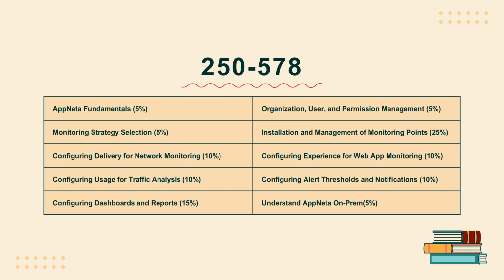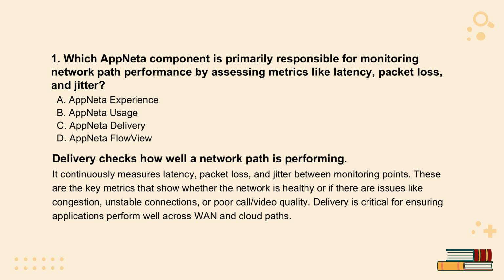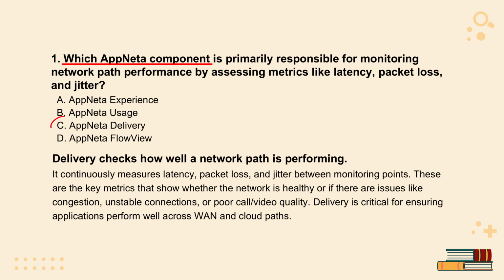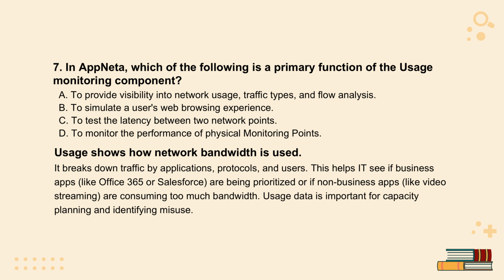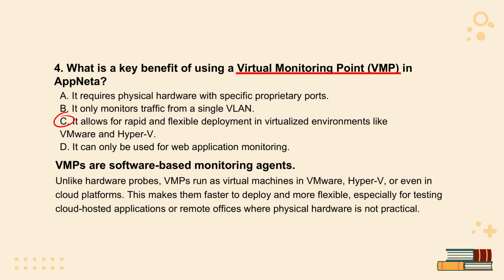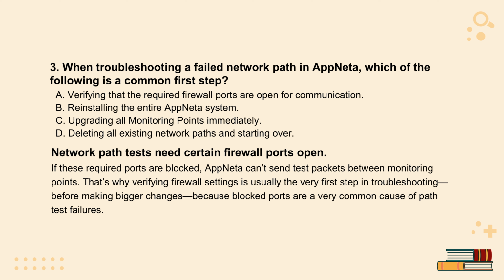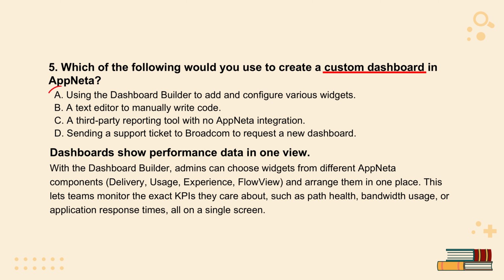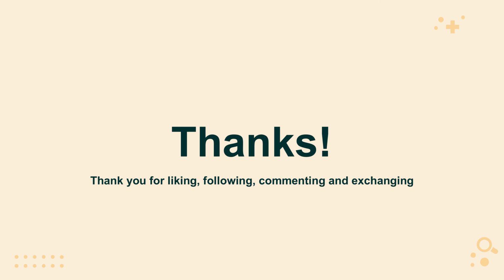Understanding the Broadcom 250-578 Exam & Reading Free Questions Online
The Broadcom AppNeta Technical Specialist (250-578) is a great credential for IT professionals specializing in Endpoint Detection and Response (EDR) solutions. It validates your expertise in implementing, managing, and troubleshooting Broadcom's EDR technologies. When preparing for your 250-578 exam, you must understand the exam and get a reliable study guide.

## Understanding the Broadcom 250-578 Exam

As organizations increasingly rely on advanced security solutions, earning the AppNeta Technical Specialist certification can set you apart in the cybersecurity field. The 250-578 exam is designed for professionals responsible for managing security threats and protecting IT infrastructures using Broadcom's security solutions. It focuses on Endpoint Detection and Response (EDR), covering:
- AppNeta Fundamentals (5%)
- Organization, User, and Permission Management (5%)
- Monitoring Strategy Selection (5%)
- Installation and Management of Monitoring Points (25%)
- Configuring Delivery for Network Monitoring (10%)
- Configuring Experience for Web App Monitoring (10%)
- Configuring Usage for Traffic Analysis (10%)
- Configuring Alert Thresholds and Notifications (10%)
- Configuring Dashboards and Reports (15%)
- Understand AppNeta On-Prem (5%)

Whether you are an IT security analyst, administrator, or cybersecurity professional, the Broadcom 250-578 exam can help you enhance your skills and advance your career.

## How to Prepare for the Broadcom 250-578 Exam

After understanding the Broadcom 250-578 exam, you need to choose reliable study materials to make preparations. You can have the latest 250-578 exam questions and practice them regularly. Completing these practice questions will familiarize you with the exam format and help improve your time management skills.

### Reading 250-578 Free Questions Online

Broadcom 250-578 exam questions are real for learning. You can read the 250-578 free questions online first:

1. Which AppNeta component is primarily responsible for monitoring network path performance by assessing metrics like latency, packet loss, and jitter?
A. AppNeta Experience
B. AppNeta Usage
C. AppNeta Delivery
D. AppNeta FlowView
Answer: C
Delivery checks how well a network path is performing: It continuously measures latency, packet loss, and jitter between monitoring points. These are the key metrics that show whether the network is healthy or if there are issues like congestion, unstable connections, or poor call/video quality. Delivery is critical for ensuring applications perform well across WAN and cloud paths.

2. In AppNeta, what is the purpose of an Organization?
A. To manage user login credentials.
B. To serve as the top-level container for all users and resources within the platform.
C. To track the company's stock performance.
D. To define the default color scheme of the user interface.
Answer: B
Organization is the top-level container in AppNeta: It acts like the “root folder” for everything in the platform, including users, monitoring points, and application tests. This structure helps companies manage multiple teams or locations within one account, ensuring that access and resources are properly separated but still under central control.

3. When troubleshooting a failed network path in AppNeta, which of the following is a common first step?
A. Verifying that the required firewall ports are open for communication.
B. Reinstalling the entire AppNeta system.
C. Upgrading all Monitoring Points immediately.
D. Deleting all existing network paths and starting over.
Answer: A
Network path tests need certain firewall ports open: If these required ports are blocked, AppNeta can’t send test packets between monitoring points. That’s why verifying firewall settings is usually the very first step in troubleshooting—before making bigger changes—because blocked ports are a very common cause of path test failures.

4. What is a key benefit of using a Virtual Monitoring Point (VMP) in AppNeta?
A. It requires physical hardware with specific proprietary ports.
B. It only monitors traffic from a single VLAN.
C. It allows for rapid and flexible deployment in virtualized environments like VMware and Hyper-V.
D. It can only be used for web application monitoring.
Answer: C
VMPs are software-based monitoring agents: Unlike hardware probes, VMPs run as virtual machines in VMware, Hyper-V, or even in cloud platforms. This makes them faster to deploy and more flexible, especially for testing cloud-hosted applications or remote offices where physical hardware is not practical.

This video shares 10 free questions in total, helping you check if the guide is valid for learning.